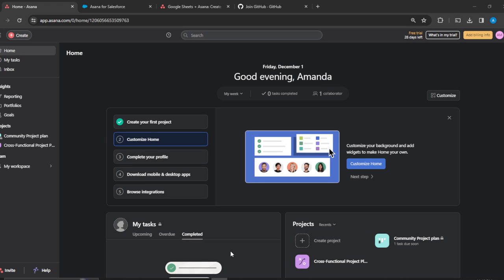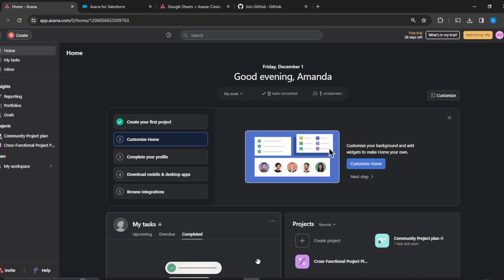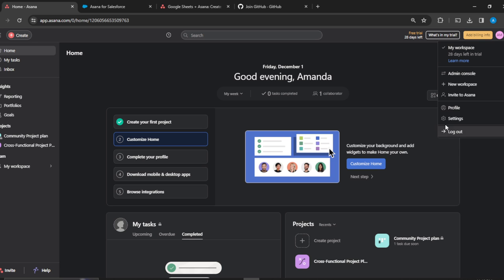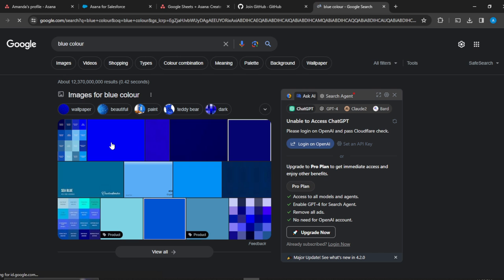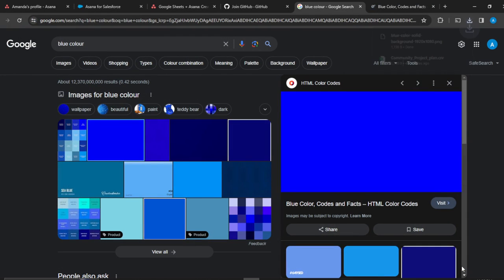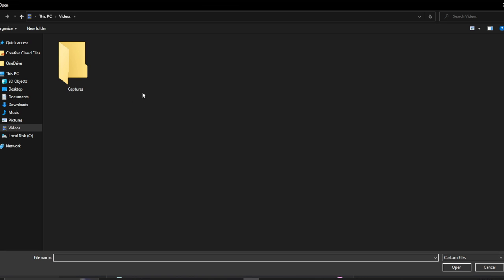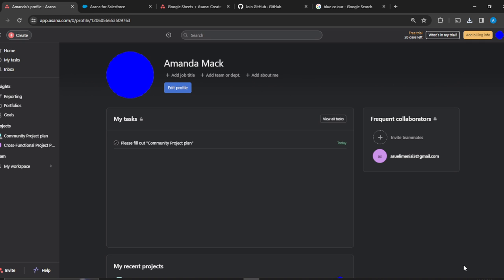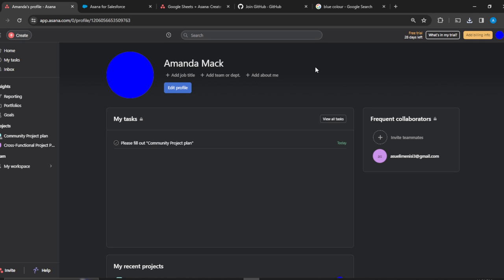How To Change Profile Colour In Asana (Easiest Way)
Today we talk about How To Change Profile Colour In Asana, so stay until the end of the video to see the full explanation.